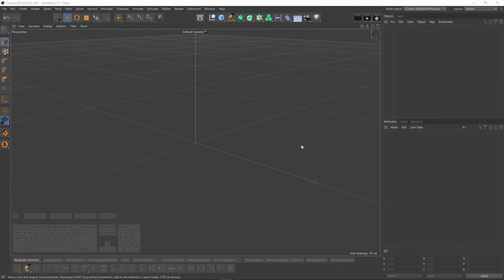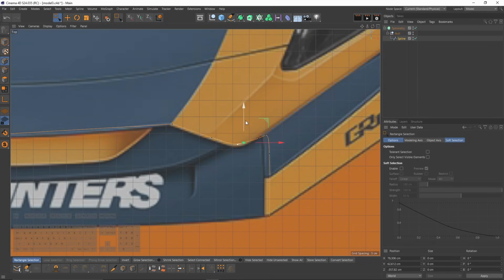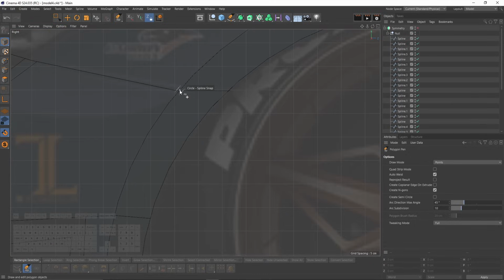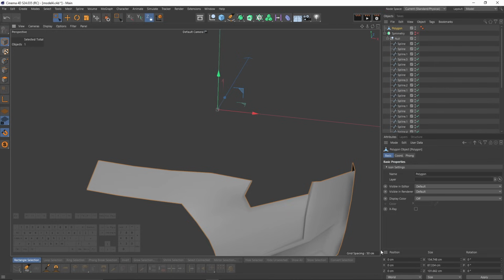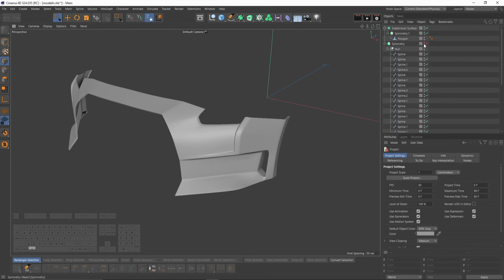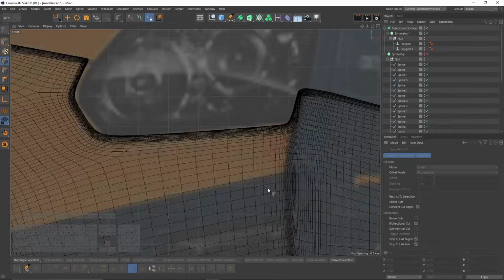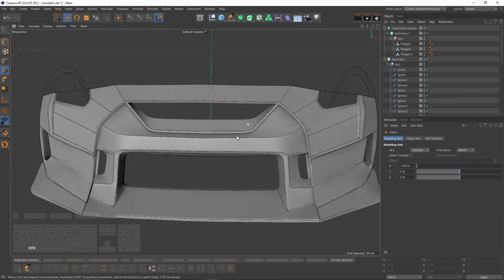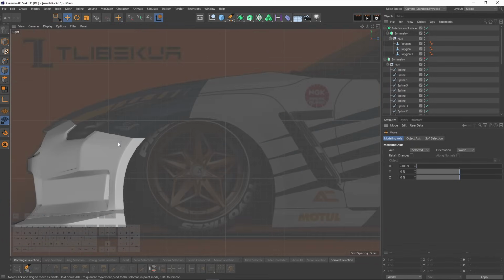3D Car Modeling 101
Today I will try to model Nissag gtr r35's front panel and show you 3D car modeling techniques.